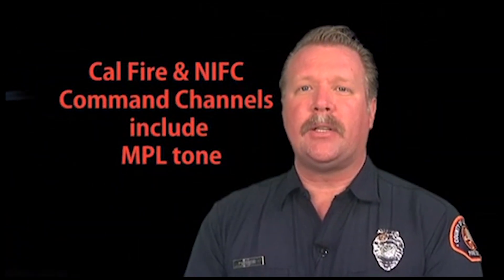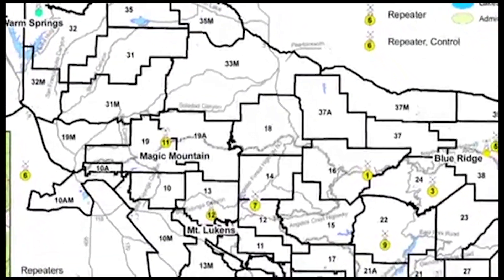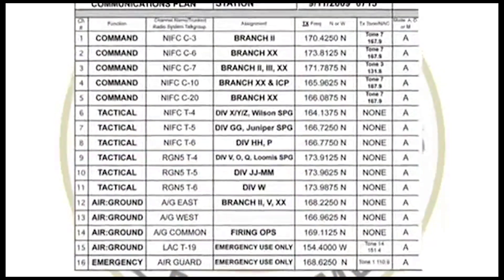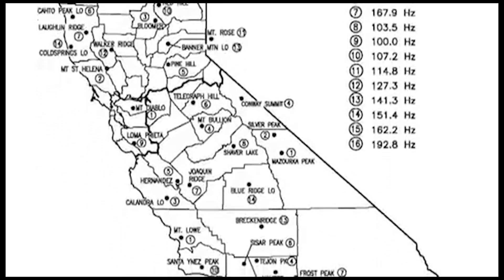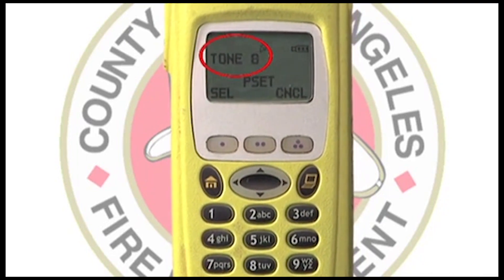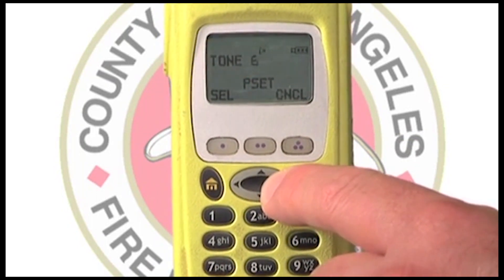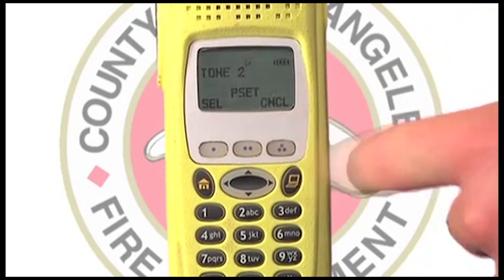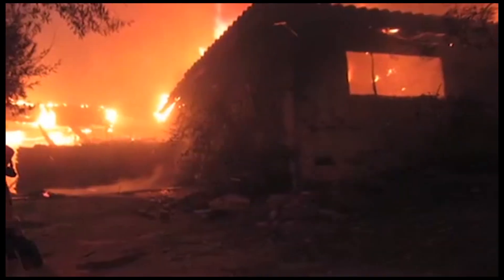Radio Communications: Using MPL Tones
MPL tones allow access to repeaters in specific geographic areas.  This allows better radio communications on incidents involving multiple agencies.

0:00 Intro
1:31 Radio Communications: Using MPL Tones
5:40 Outro